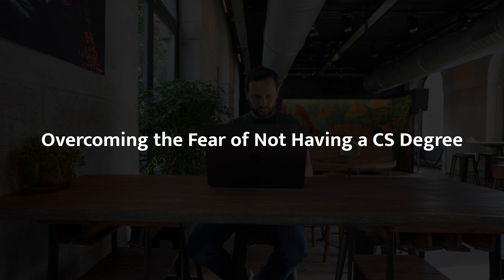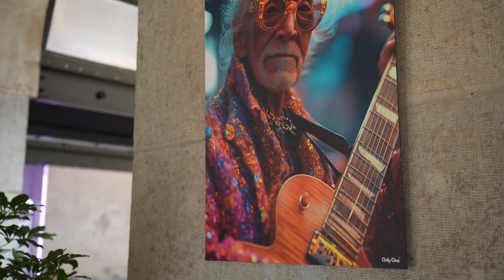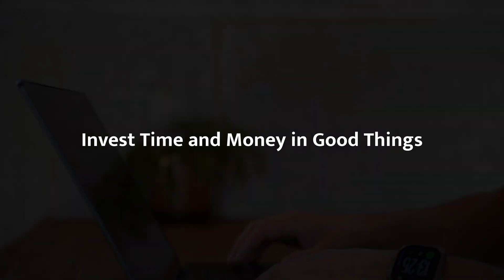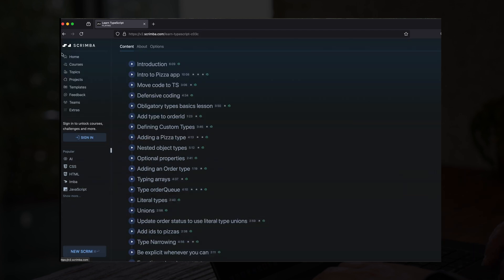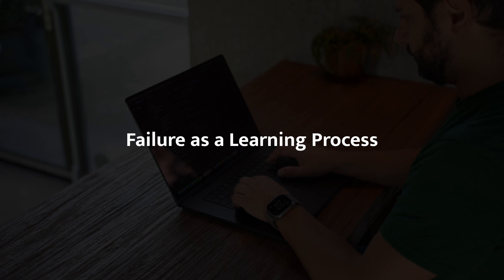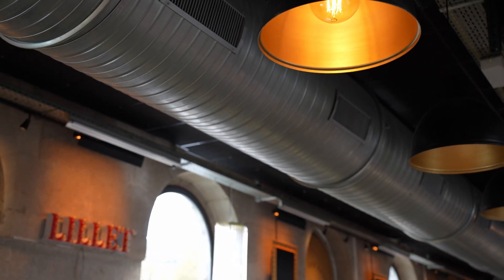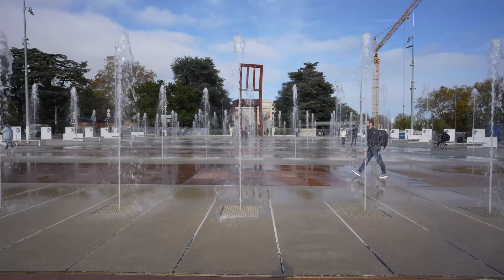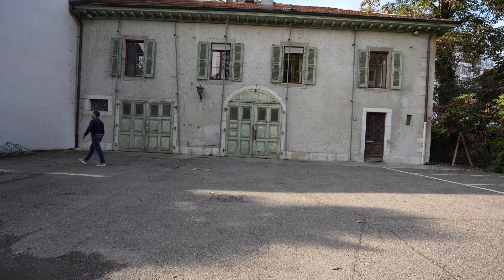What I Learned in 6 Years as a Software Engineer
Timeline
00:00 Intro
01:15 Overcoming the Fear of Not Having a CS Degree
03:30 The Value of Hands-On Learning
05:02 Invest time and money in good things (Scrimba)
07:14 Failure as a Learning Process
09:04 Let's Start Humble
11:06 Build Side Projects and Ideas

Hey guys in this video I'll talk about what I've learned during my 6 years Software Engineer career while vlogging and coding. Enjoy footages around city of Geneva 🇨🇭

Gear I use:
Main camera: Sony A7IV
Main lens: Sigma 16 mm F1 4 DC DN
Zoom Lens: Tamron 28-75 mm
Lavalier Mic: Hollyland Larm M2 combo
Tripod: MantisPod Pro
iPhone: 16
MacBook: Pro 16 M3 Max
Action camera: DJI Action 2
Main Microphone: RODE PodMic USB
Boom Microphone: Sennheiser MKE 600
Lavalier/Camera Microphone: Rode wireless GO 2 with Rode lavalier
Softbox: Neewer Led panel with Softbox